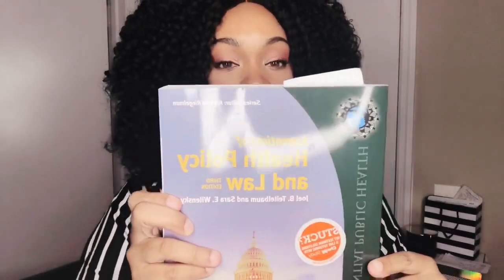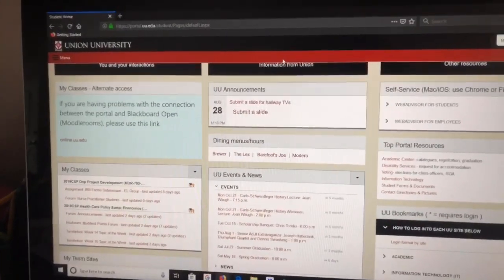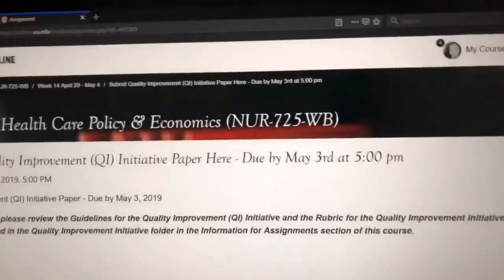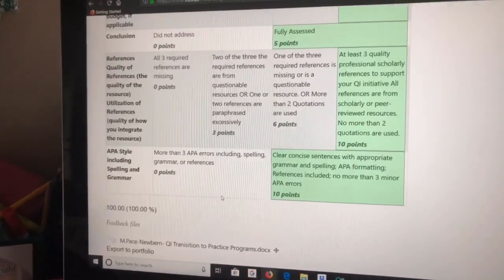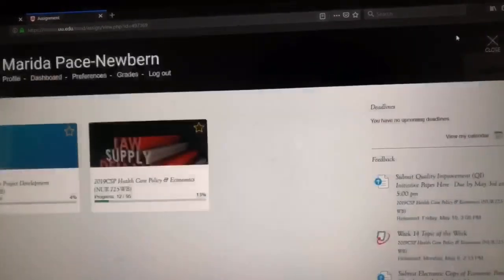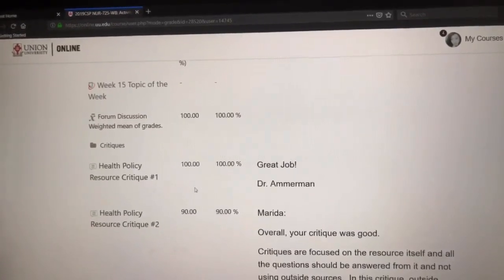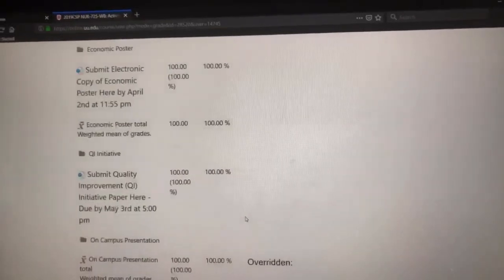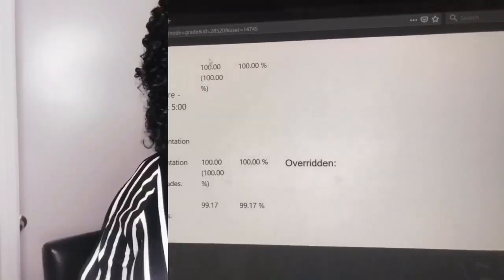End Of Semester Wrap Up||Grades||IRB Process ||DNP Journey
Around 3:08 in video. I wanted to share the specifics on the Tuskegee Study since I didn't have it together in the video. The gist is it was an unethical study to observe the history of syphilis and AA men were told they were receiving free health care from US government. They were never told they had the disease nor ever treated even when PCN was a proven treatment. There is more to this story, but this is the gist. This is where the current IRB process comes from to prevent things like this.

This video is about my final grades, the IRB  process, and plans for the summer.